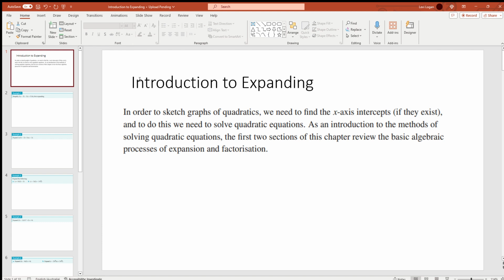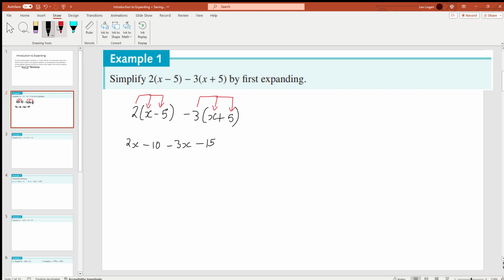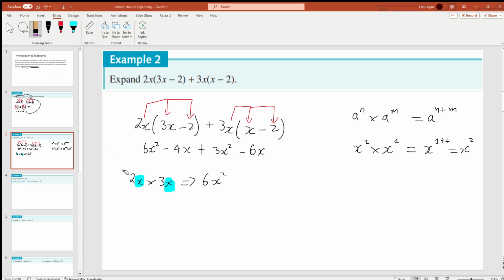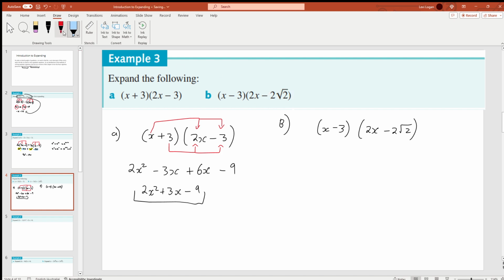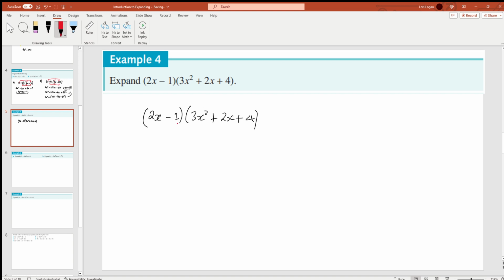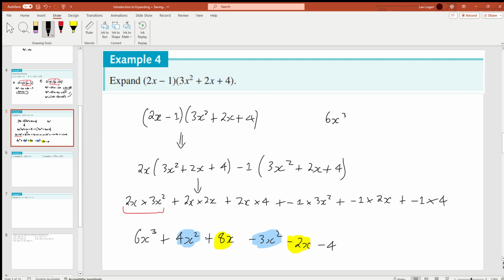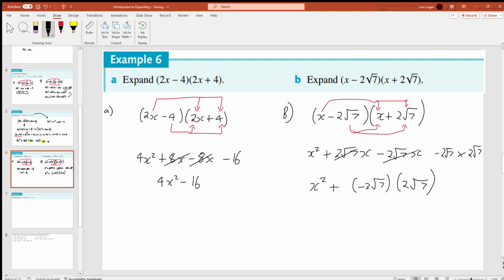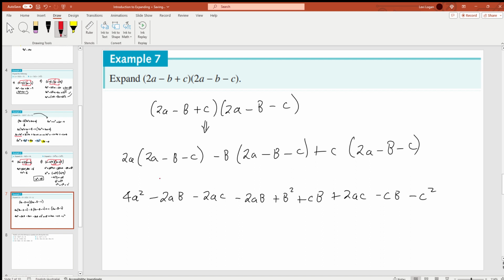QCAA Math's Methods: Expanding algebraic expressions (Part 1)